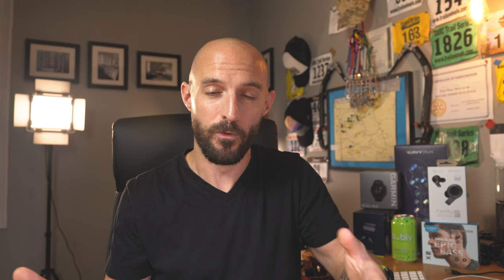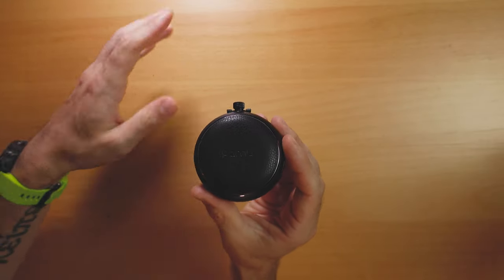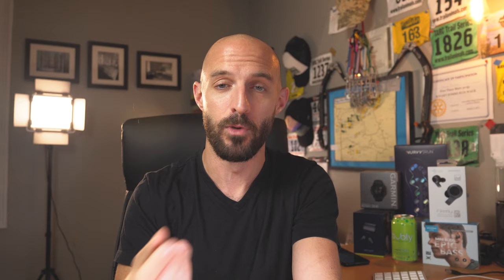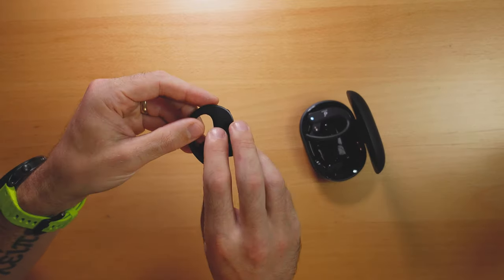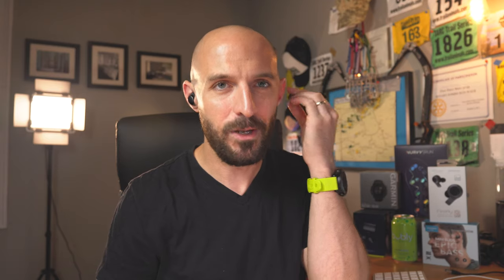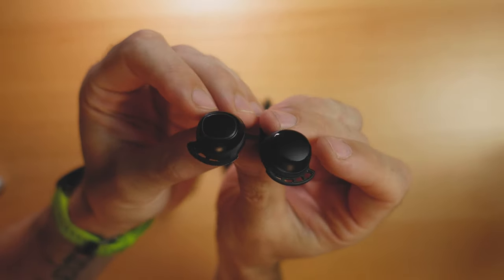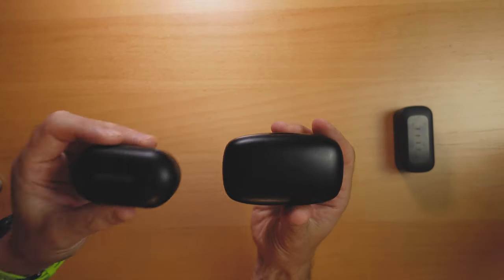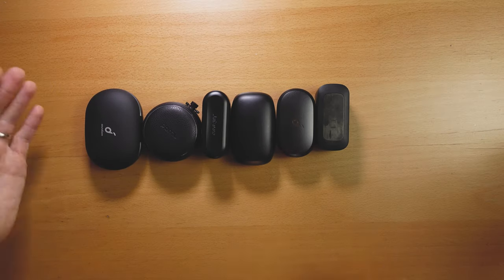My Favorite Earbuds for Running Under $100 - Soundcore, Jabees, Pamu, Fiil, Mpow, Tribit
Mpow M30

Tribit Flybuds 3

Jaybees FireFly 2

Soundcore Liberty X2

Soundcore Liberty Dot 2

Fiil T1X

Time Stamps
00:00 - Intro
01:26 - Pamu Quiet
03:49 - Jaybees Firefly 2
05:22 - Soundcore Liberty X2
06:59 - Soundcore Liberty Dot 2
09:08 - Mpow M30 and Tribit FlyBuds 3
11:33 - FIIL T1X
12:55 - Size Comparison
13:09 - Final Thoughts